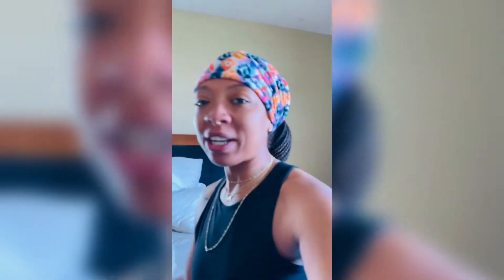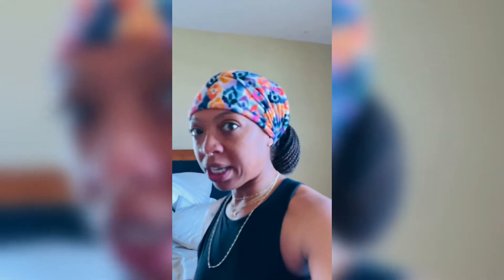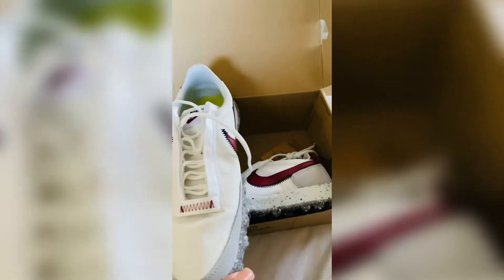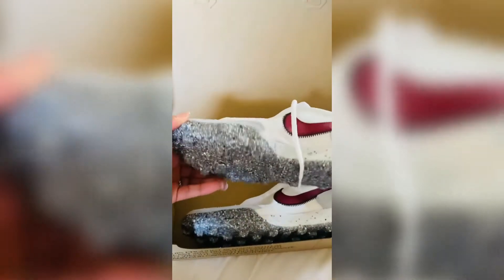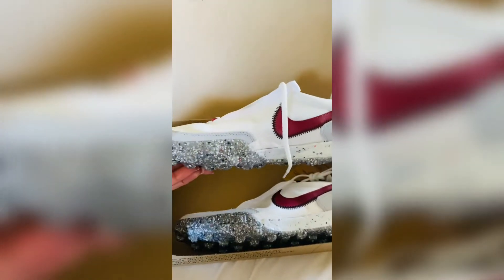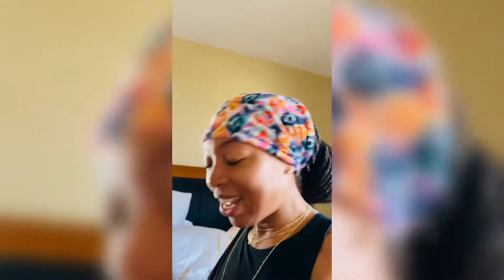Friday | March 19, 2021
Hey! I hope you’re well and in good health. Today’s vlog is a little different... Meaning it’s not a car chat! I actually haven’t been feeling all that well the last 2 days! And it was my first time having a fever sense the pandemic so I was tripping a little bit... Ok a lot. Had a good cry about it. Most importantly prayed about it and now I’m better! A good reminder for me to remember to not catastrophize... Hey, I’m an extremist! How do you handle illness especially during this time? Leave it in the comments if you like.

“He said not ‘Thou shalt not be tempested, thou shall not be travailed, thou shalt not be dis-eased’; but he said, ‘Thou shalt not be overcome’.” Julian of Norwich,  Revelations of Divine love